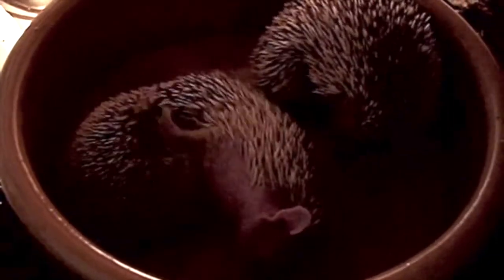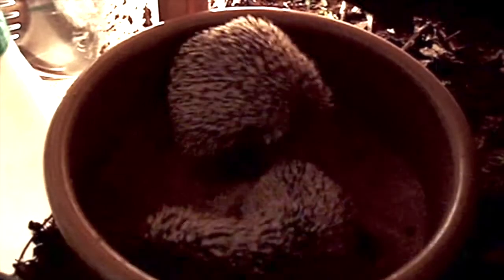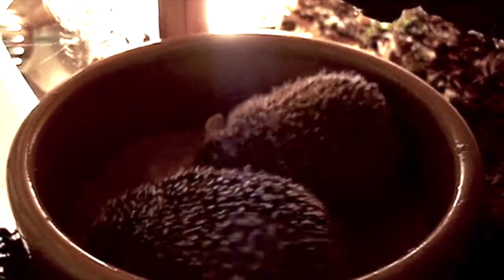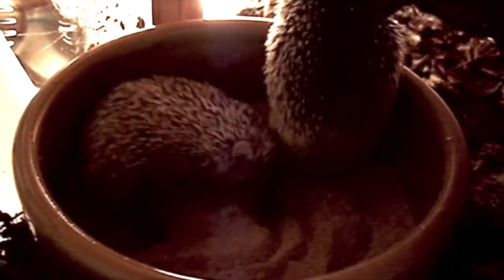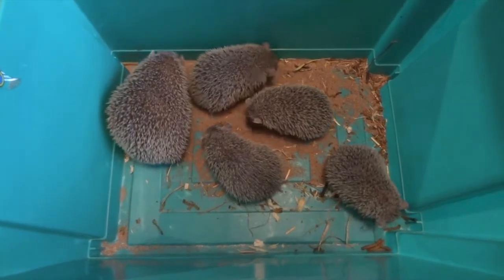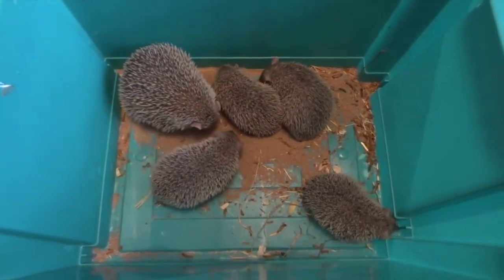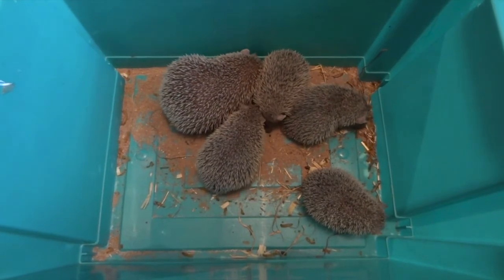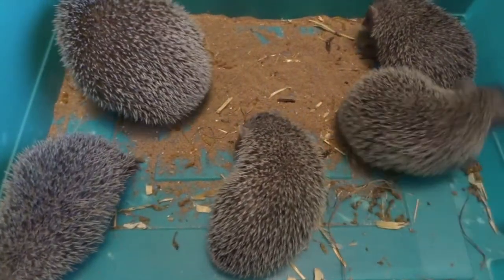LESSER HEDGEHOG TENREC BREEDING!!! - with Leon Hills - LEON CREATOR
Watch my Madagascan Lesser Hedgehog Tenrecs (Echinops Telfairi) having a night-time sand bath & then one of my adult females with her litter of four babies.  I talk a bit about breeding & the most important rule - not to disturb the female when she is in her nest - it can lead to her eating her babies (and a female who has eaten her babies in one season, is more likely to do it again in future seasons).  Be patient & wait for those little cuties to emerge by themselves - you can count them at that point.